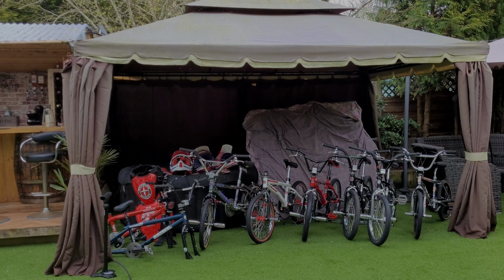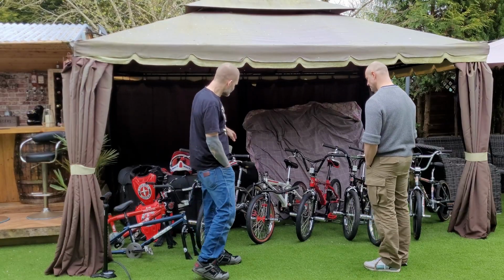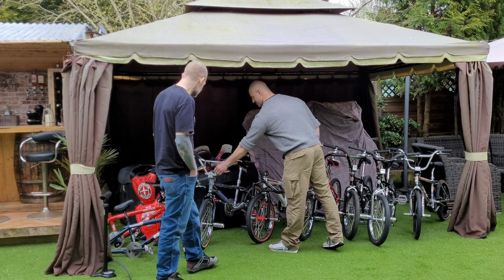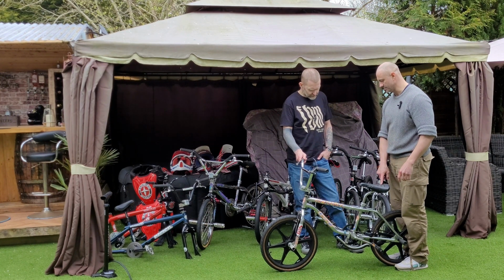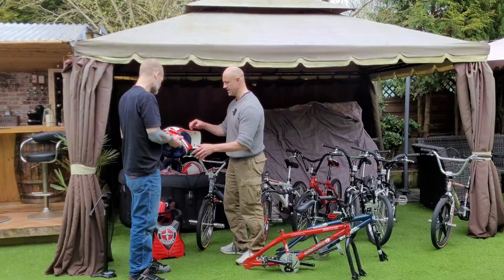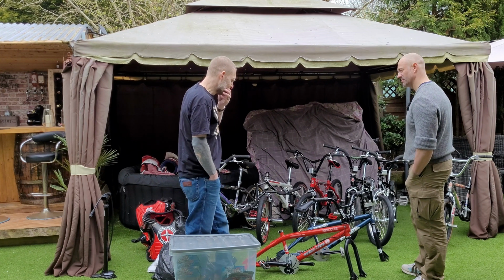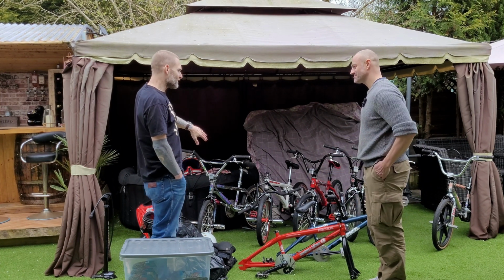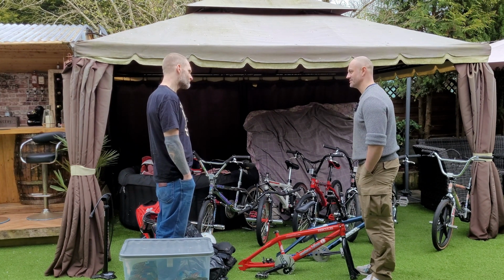Now That's Midschool - Ep 3 featuring Keith Brazier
Now then. In this episode, I'm visiting Keith Brazier and his Midschool collection, located just south of Birmingham here in the UK.

Keith's collection has shrunken in recent times and what he's left with is his homage to vert legend Jay Miron and his rides through the 90s. Namely Hoffman and Schwinn bikes, as well as associated protective gear. Keith has gone the extra mile in terms of detailed finishing with his bikes, especially when you consider that Schwinn Bikes never really got a foothold in the UK market. That factor alone makes his collection all the more remarkable in my opinion. We talk about the people who have helped him along the way, the inspiration behind his collection and we take a look at his younger brother's GT that Keith has kept as a time capsule piece since his brother's untimely passing almost 30 years ago.

You can see more of the bikes that are no longer with Keith on his Instagram page - @keithbrazier.

Next up for the treatment is Jonathan Sherwood. and if like Jonathan you like what you see and want to be involved, get in touch with me at @nowthatsmidschool on the Instagram, here on YouTube at @nowthatsmidschool or you can email me at . And don't forget to check the @therodians here on YouTube, Instagram and Spotify